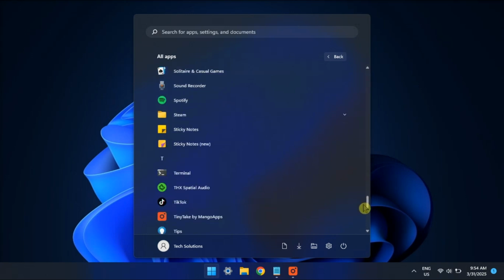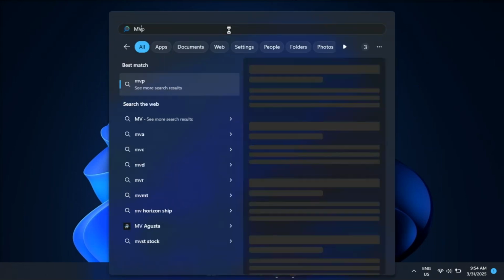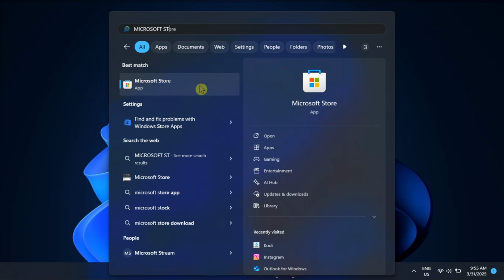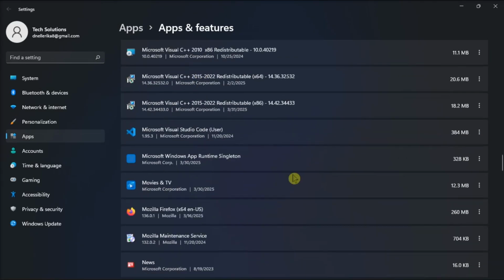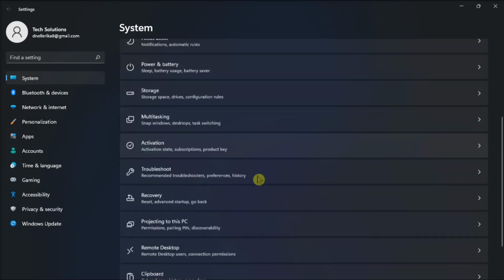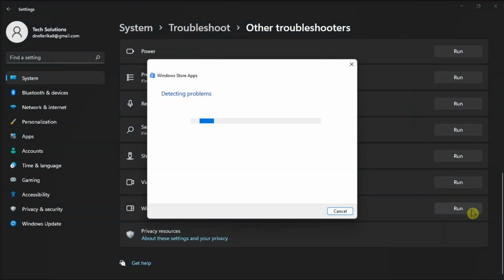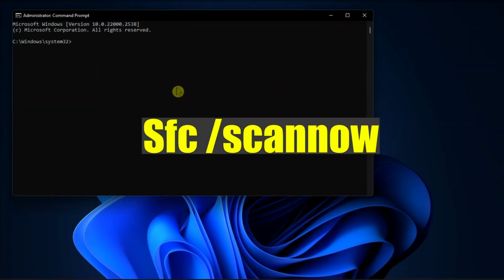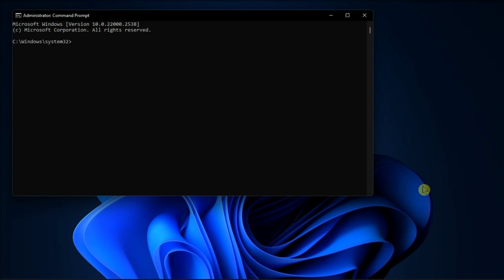How to Restore Missing Default Apps & Programs on Windows 11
In this tutorial, we'll show you how to restore missing default apps and programs in Windows 11. You'll learn how to reinstall essential apps like Microsoft Store, Mail, Photos, and Calculator using PowerShell commands, reset app settings, and repair corrupted system files to bring everything back to normal.